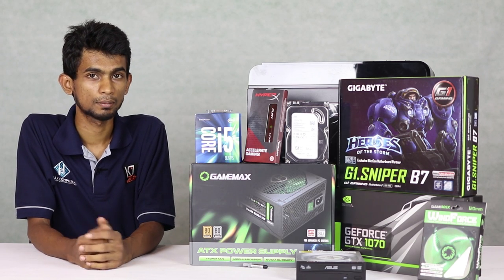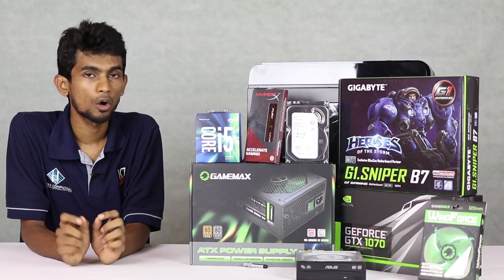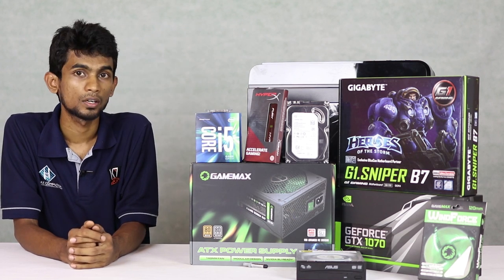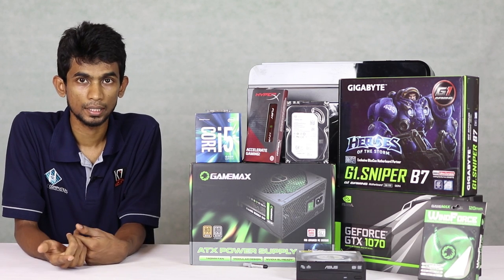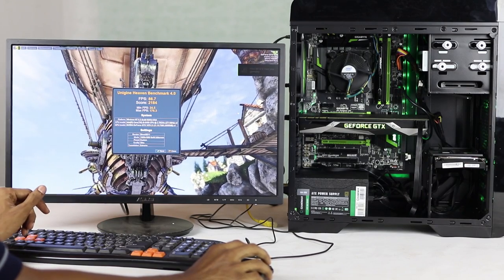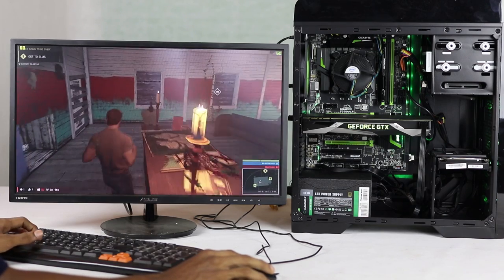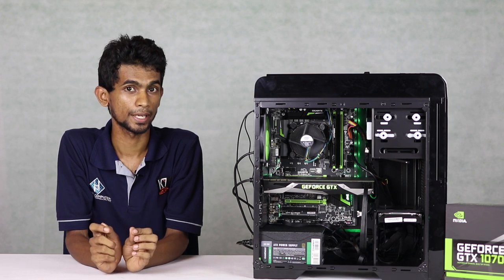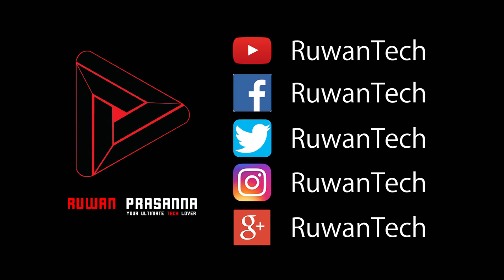2016 October Complete PC Build in Sinhala Sri lanka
මෙම YouTube channel එක විසින් PC Build කිරීම සදහා කිසිදු මුදලක් අය නොකරන බව කරුණාවෙන් සලකන්න. ඔබේ සිහින PC Build එක ඔබට තනිවම සිදුකර ගැනීමට උදව් කිරිම අපගේ දැක්ම වන අතර ඔබට අවශ්‍ය දැනුම ලබාදීමට RuwanTech අප සැමවිටම සූදානම්!

Any Questions Ask 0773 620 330
Call/SMS/WhatsApp

සිංහල PC SHOW Sri Lanka by Ruwan Prasanna (Ruwan Tech)

00:49 Parts
03:45 Assembling
05:15 Benchmark Results

Offer
Dell E2316H 23" FHD Monitor (17K)

Specification with Prices
Intel i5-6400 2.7GHz CPU (29K)
Gigabyte G1Sniper B7 B150  (16K)
Kingston HyperX DDR4 8GB 2666MHz (8K)
Nvidia GTX 1070 8GB VGA (75K)
GameMax G500 PSU (8K)
GameMax 536 Casing (7K)
Seagate 2TB 7200rpm (12K)
Asus 24X DVD Writer (2K)